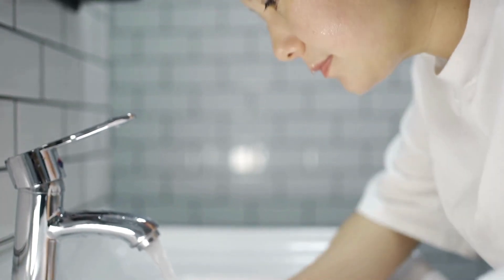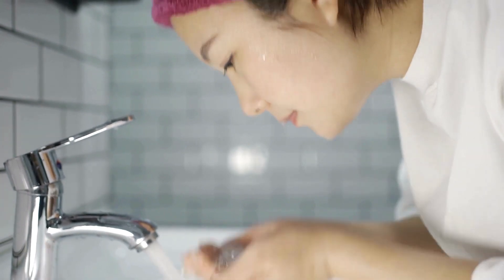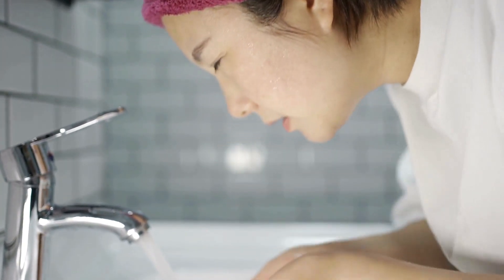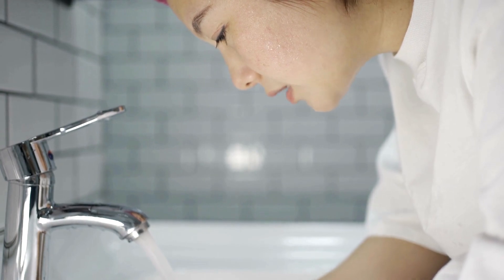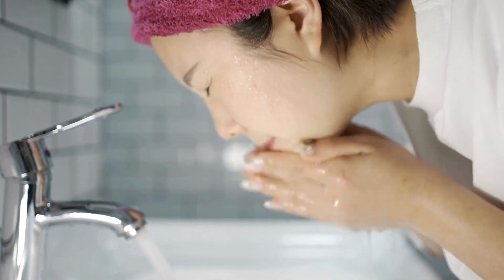How to get rid of large pores on your face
Large pores? Here’s how to reduce their appearance! Today we’re looking at how you can reduce the appearance of large pores. the skin you see in magazines has been photoshopped but there are things you can do. So, watch this videos to learn about lifestyle changes, products and tools you can use to reduce the size of your pores.

Want flawless skin? Acids are the answer! Take the quiz and find out what acid is best for you.